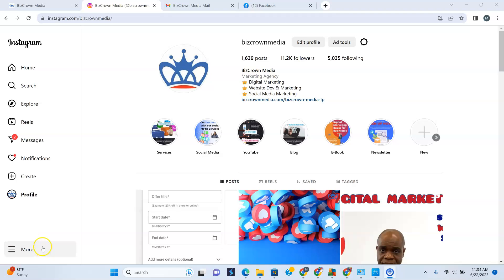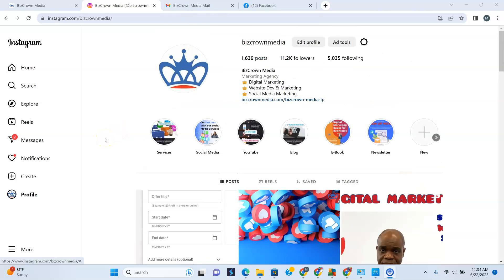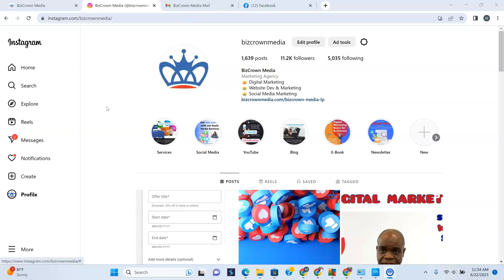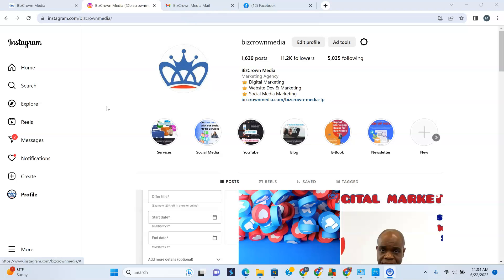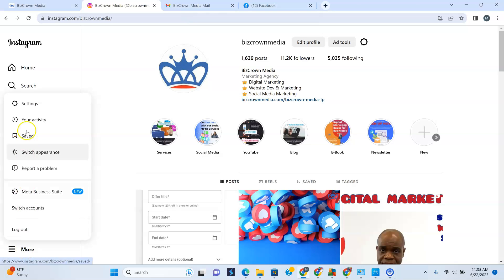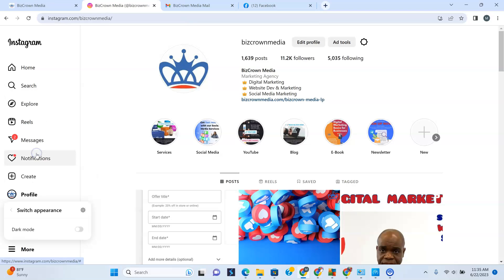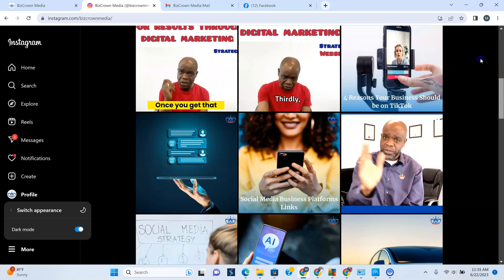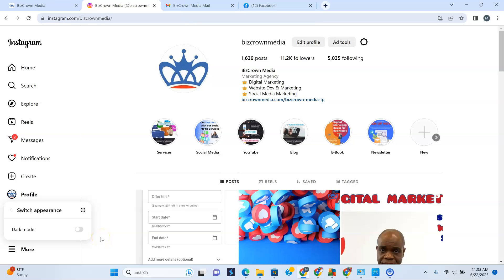How to Change Instagram Theme - Turn on Dark Mode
Here's how to change Instagram Theme - turn on Dark Mode and Light mode with this step-by-step guide.